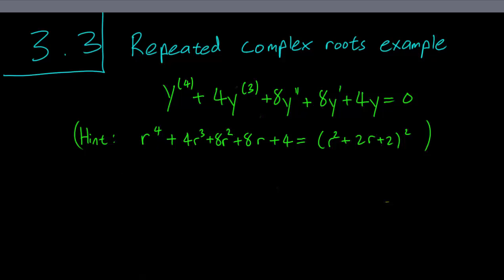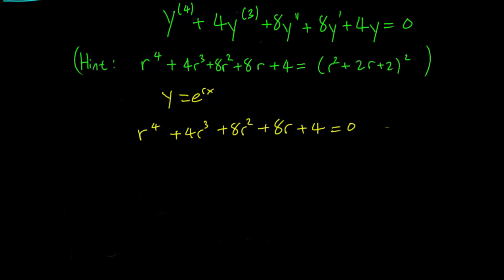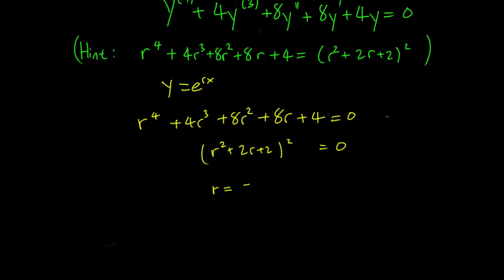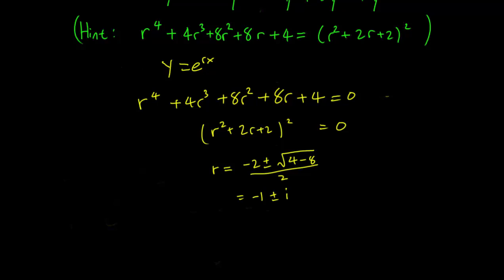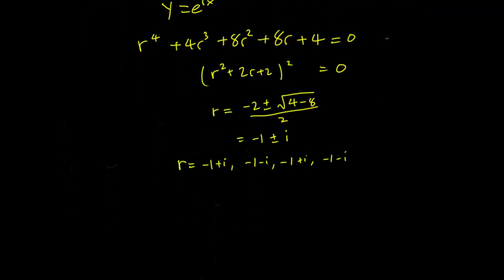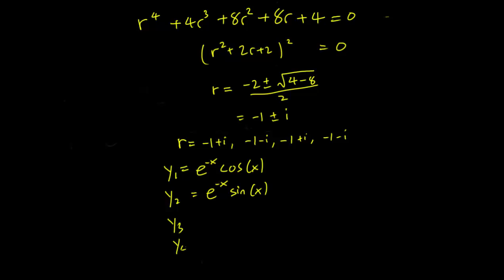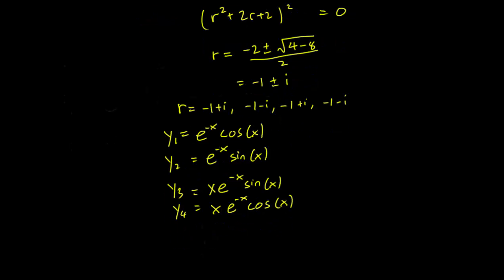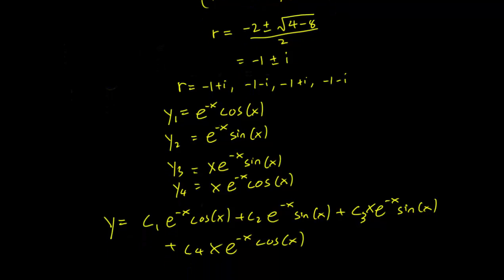3.3 Repeated Complex Roots Example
We work through an example where the characteristic polynomial has repeated complex roots